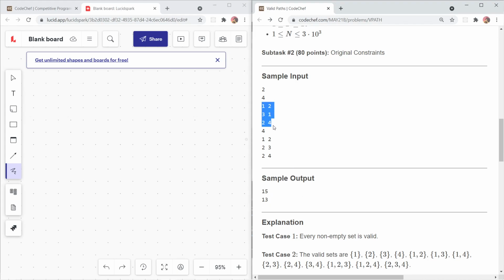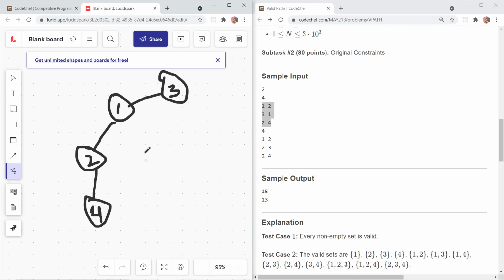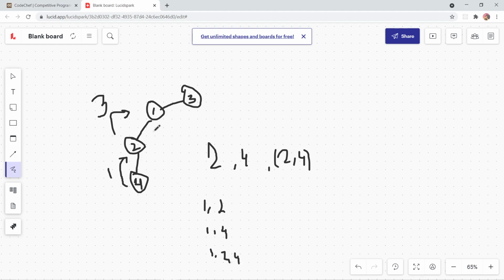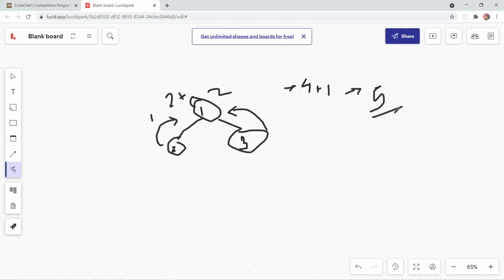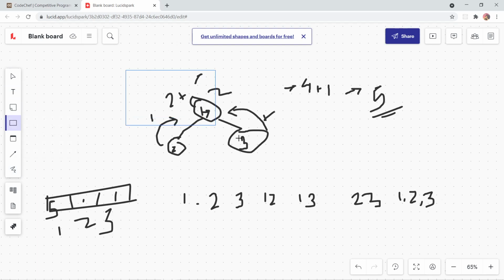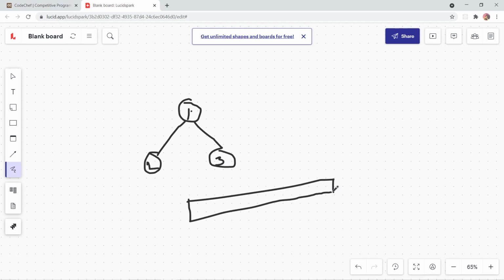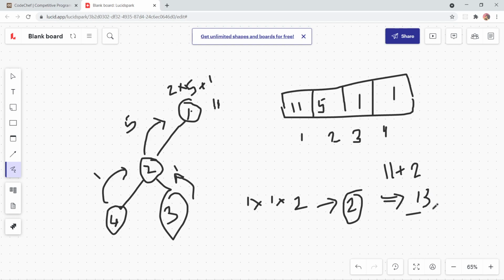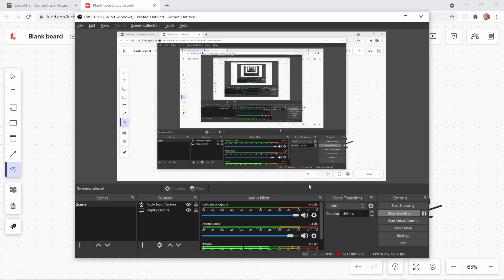Valid Paths (VPATH) || Full Explanation || Codechef May Long Challenge || Div 2 & 3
This is the complete explanation of May long challenge CodeChef problem Valid Paths(VPATH)

Do suggest the topic in the comment in which you want a video from us!